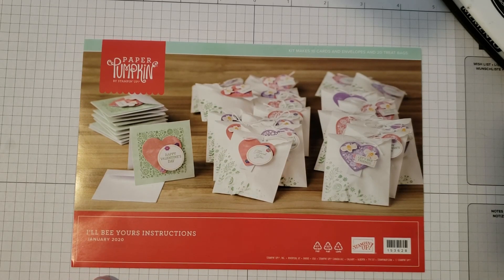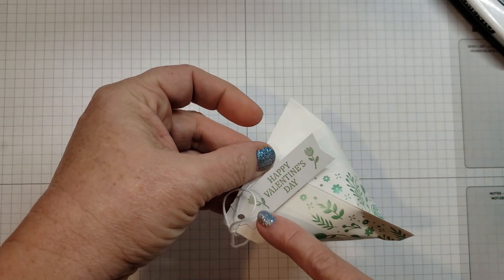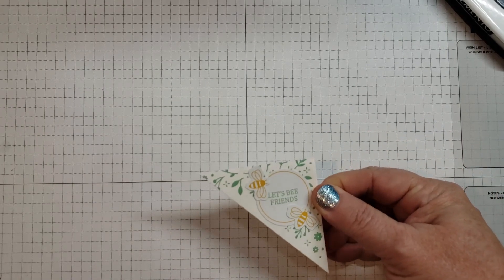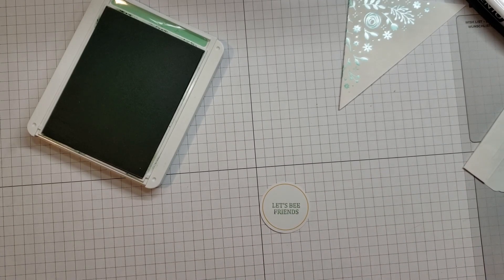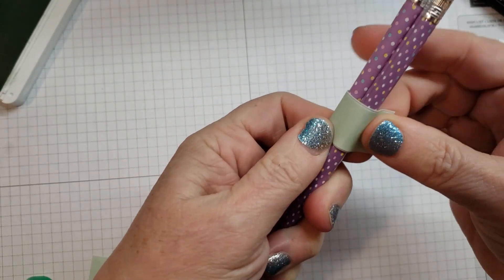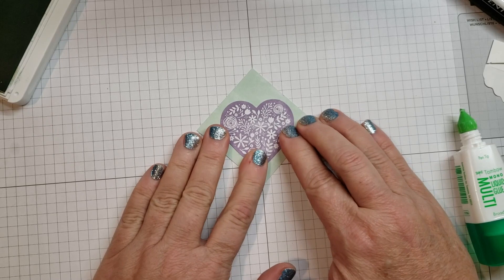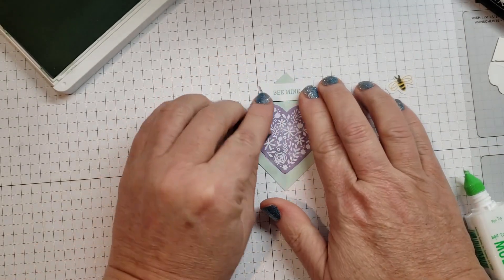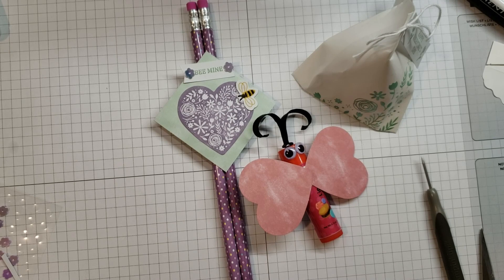Stampin' Up! Paper Pumpkin January 2020 Alternatives Valentines Gifts and Treats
Turn your Paper Pumpkin kit into packaging for some fun treats for Valentine's Day!

You can shop for items used in this project in my online store Make sure to use the current host code to qualify for gifts from me.